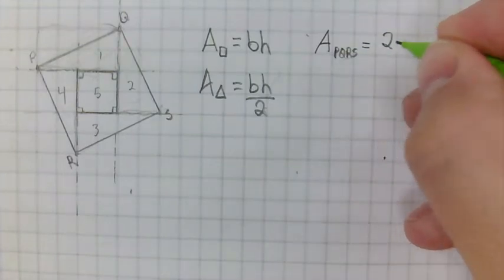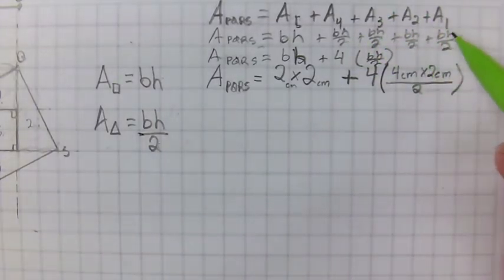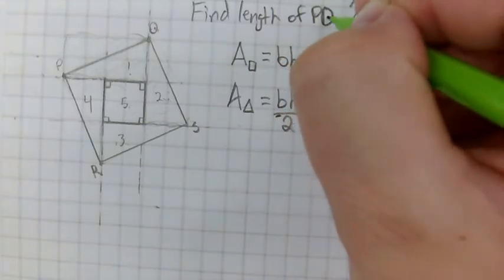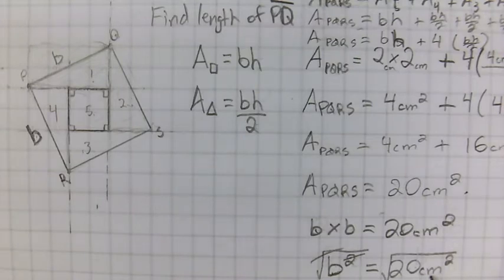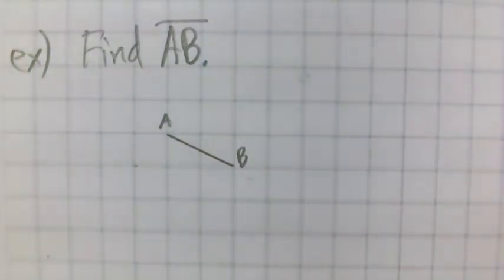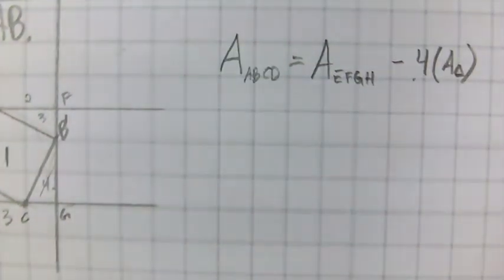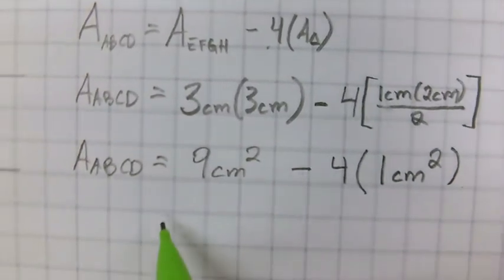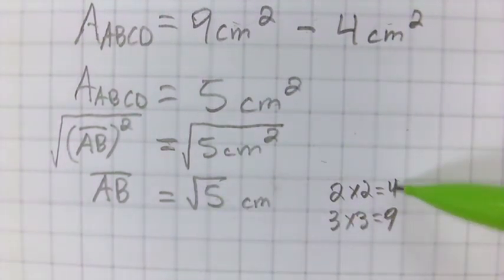Math 8 - 1.3 Measuring Line Segments